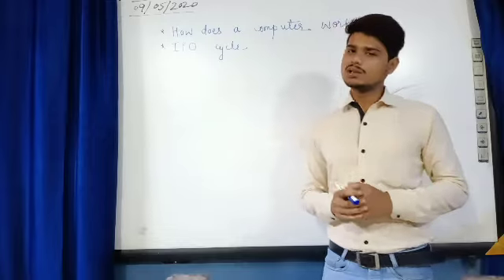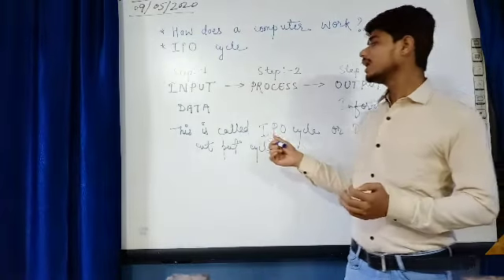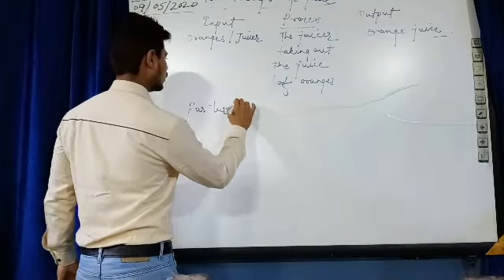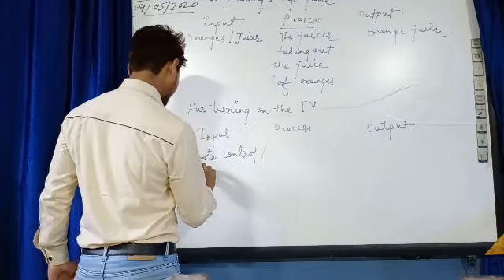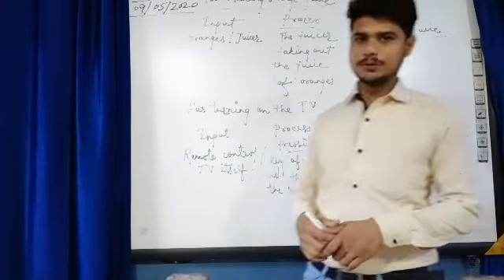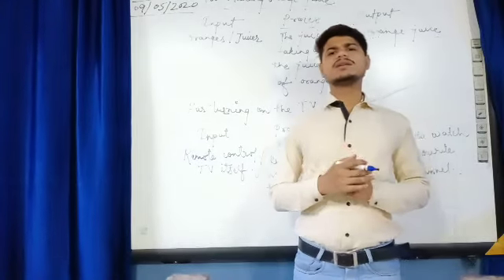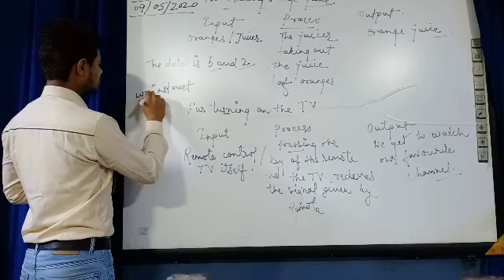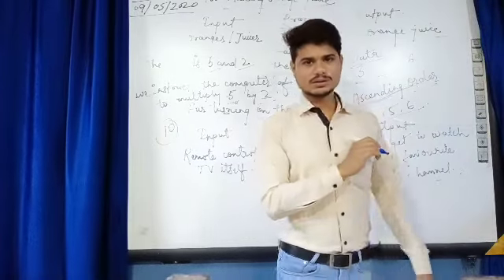Class_7_Computer_How does computer Work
By Bittu Sir